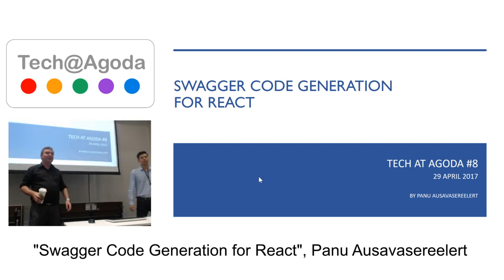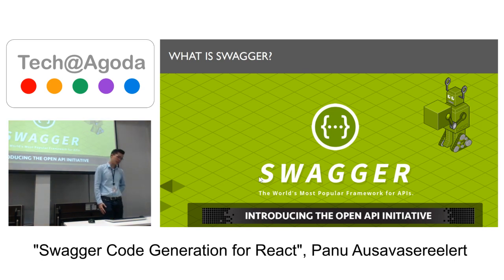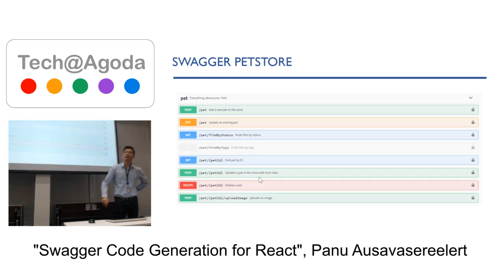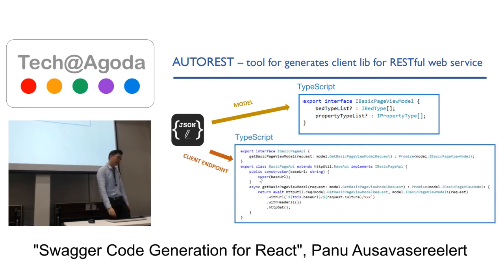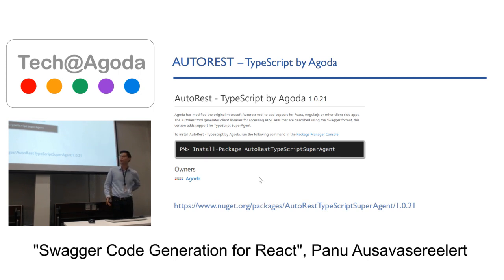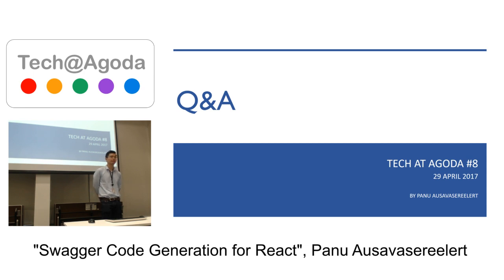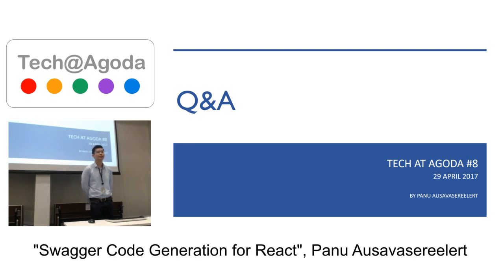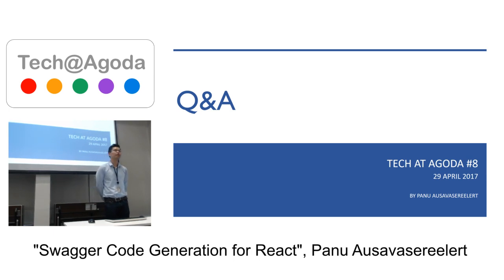Swagger Code Generation for React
Panu Ausavasereelert, English